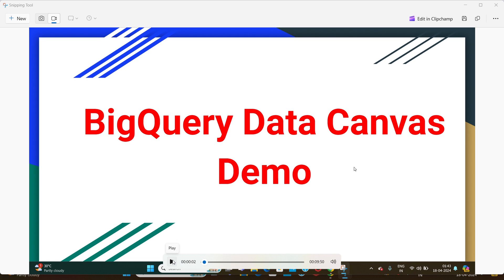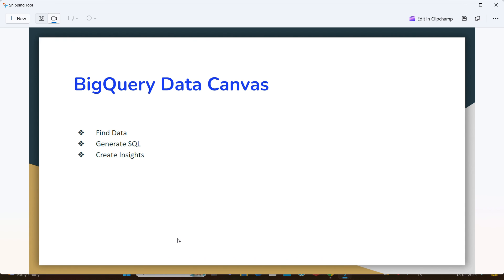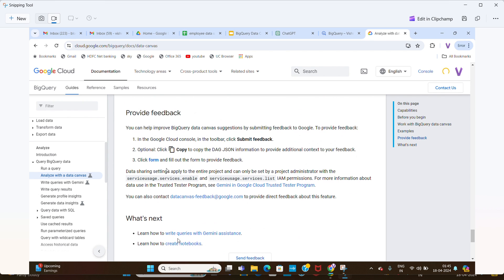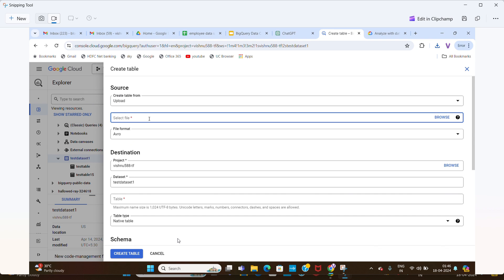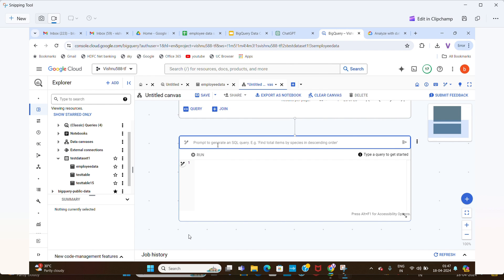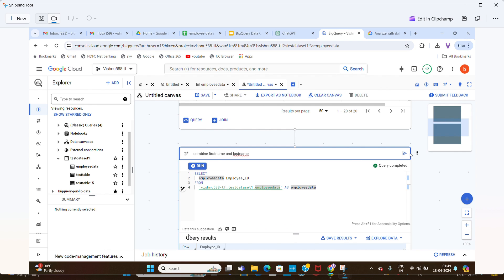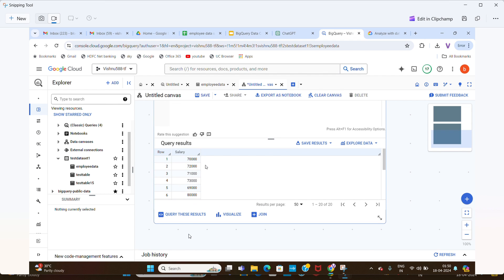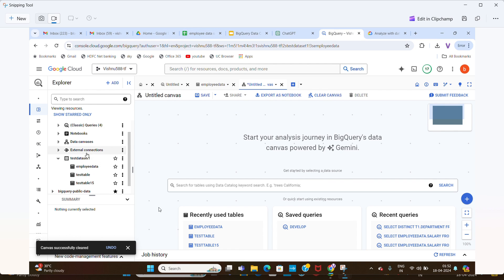BigQuery Data Canvas Demo | No Coding Skills | Google Cloud Platform BigQuery Data Canvas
BigQuery Data Canvas | No Coding Skills | Google Cloud Platform BigQuery Data Canvas

BigQuery data canvas lets you discover, transform, query, and visualize data using natural language

Reimagine your data analysis experience with the AI-powered BigQuery data canvas. This natural language centric tool simplifies the process of finding, querying, and visualizing your data. Its intuitive features help you discover data assets quickly, generate SQL queries, automatically visualize results, and seamlessly collaborate with others – all within a unified interface.

In this video, you'll see how BigQuery data canvas helps simplify your data journey by mirroring your natural thought process. Watch as a fictional employee data, TheLook, uses data canvas to easily analyze employee data faster.